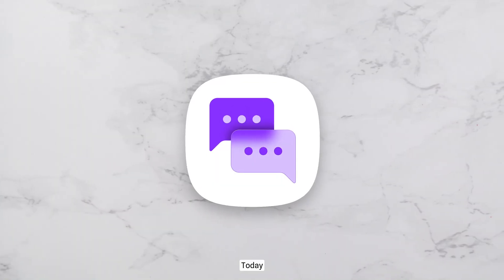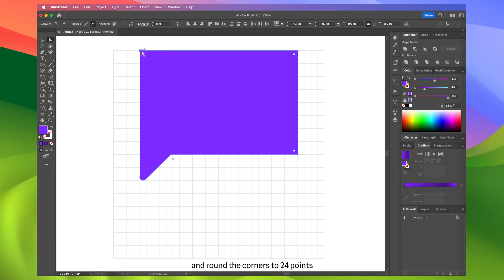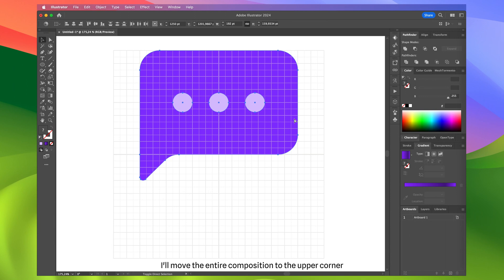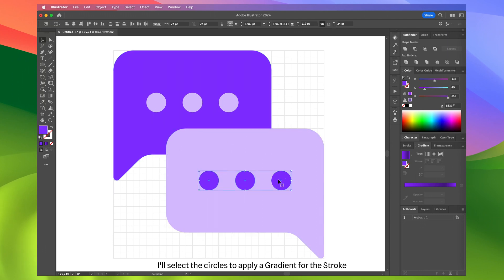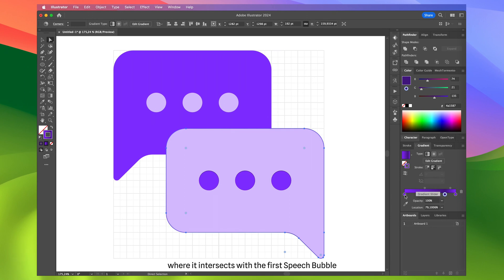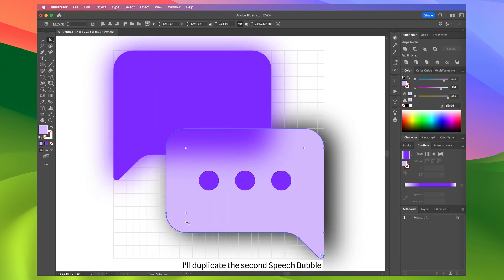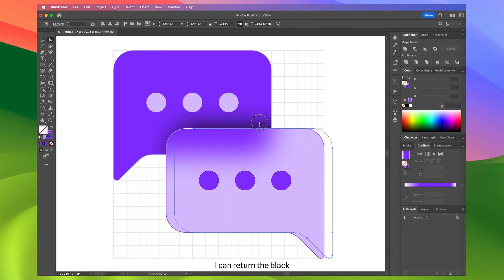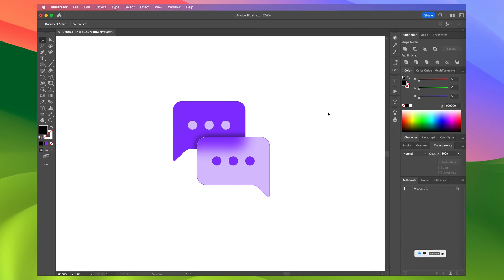How to make an icon with glassmorphism style in Adobe Illustrator? Tutorial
Learn how to make a speech bubble icon with glassmorphism style in Adobe Illustrator from start to finish with this step-by-step tutorial. Discover the essential techniques and tools to design a professional and eye-catching icon for your projects.

00:00 Introduction
00:11 How to make an icon with glassmorphism style in Adobe Illustrator?